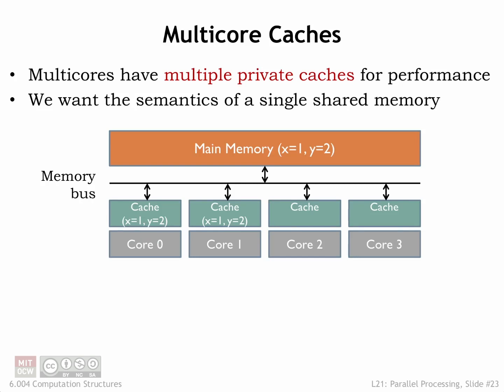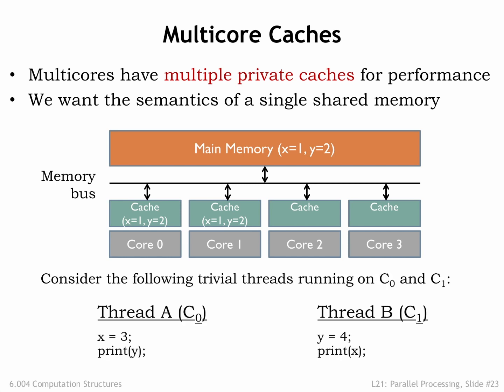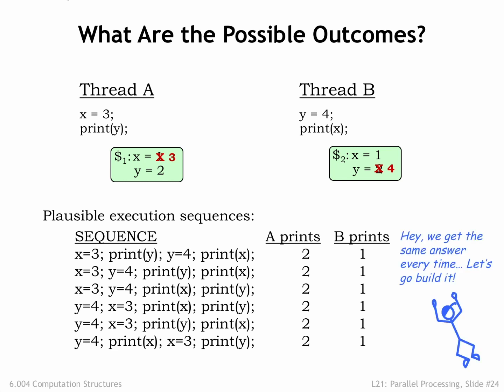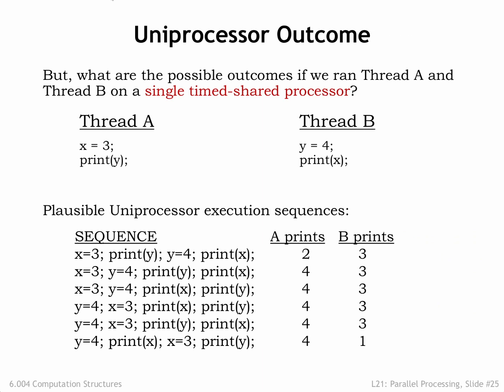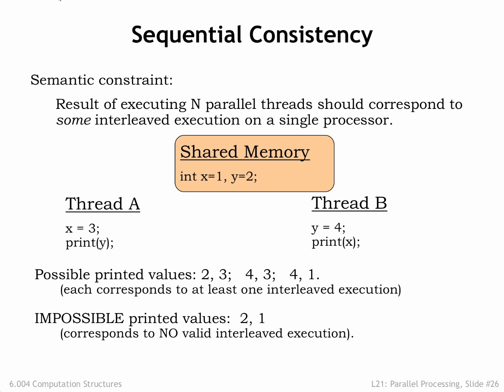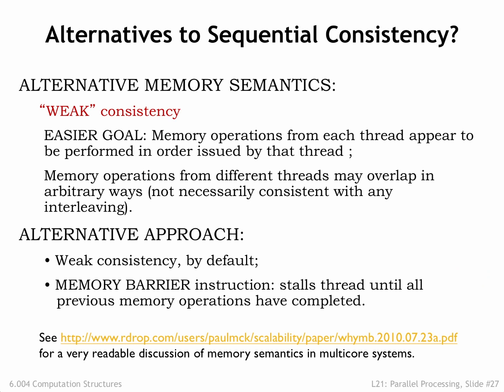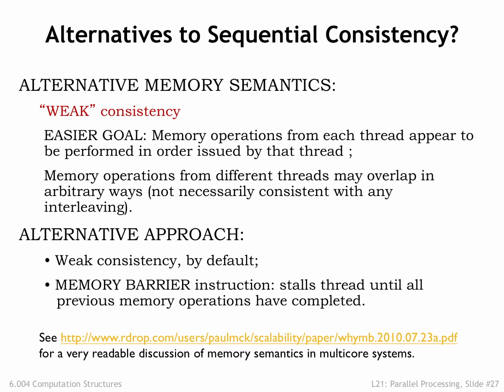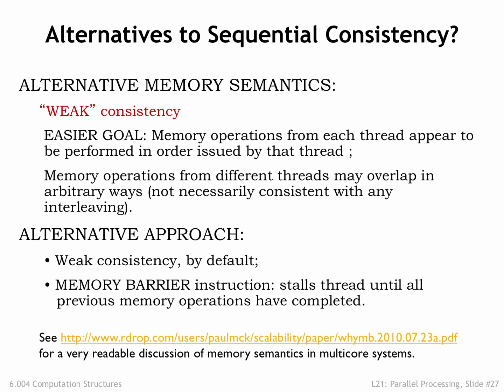21.2.4 Shared Memory & Caches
21.2.4 Shared Memory & Caches